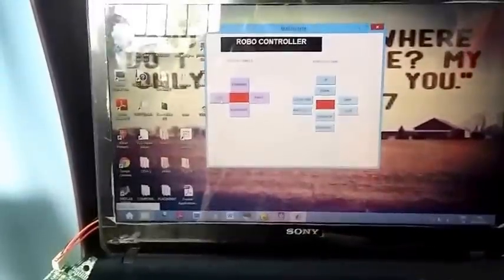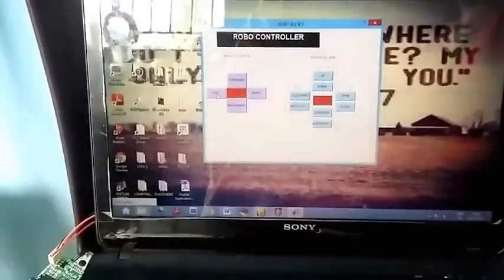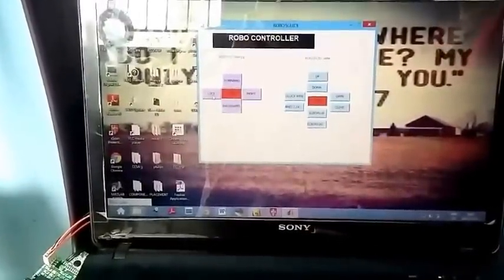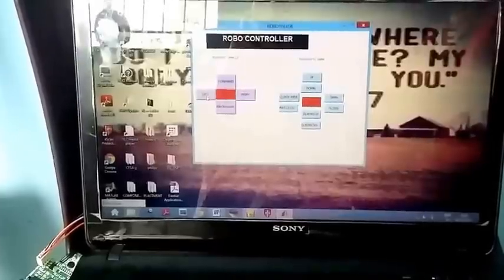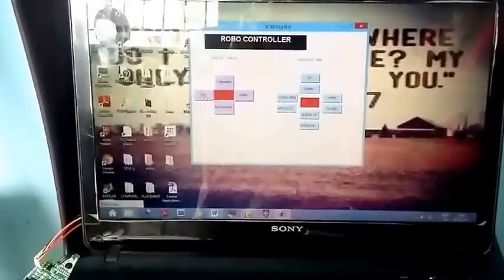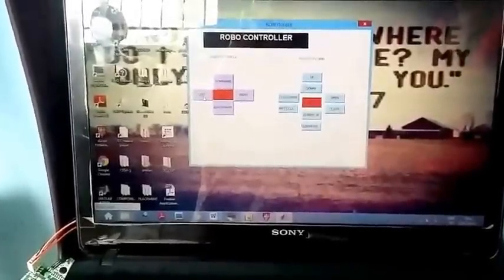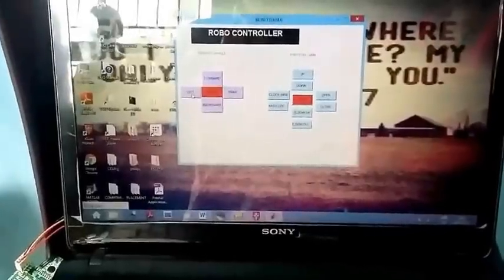TIIC IDC 2015 –Team2243-comprehensive elderly supporting automaton